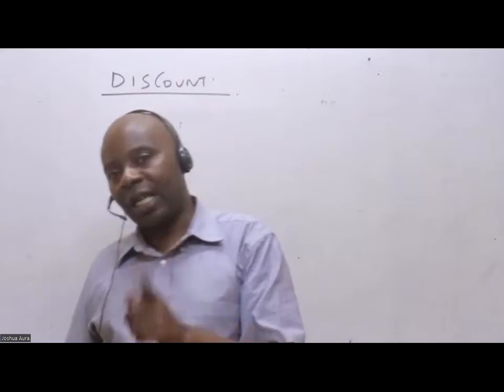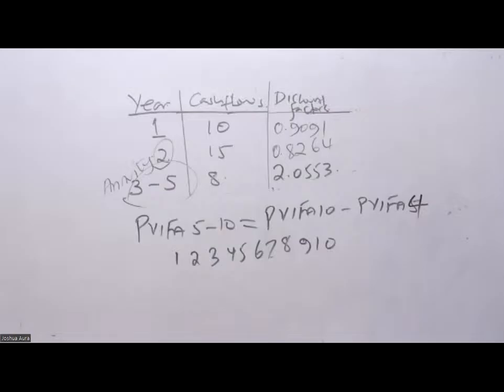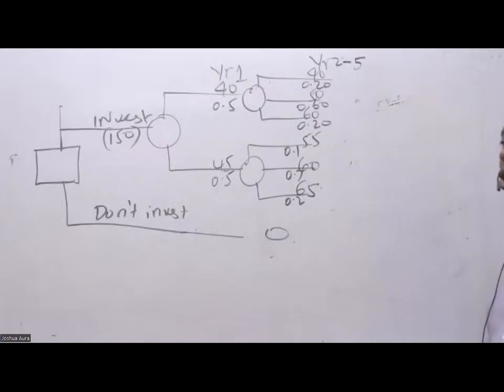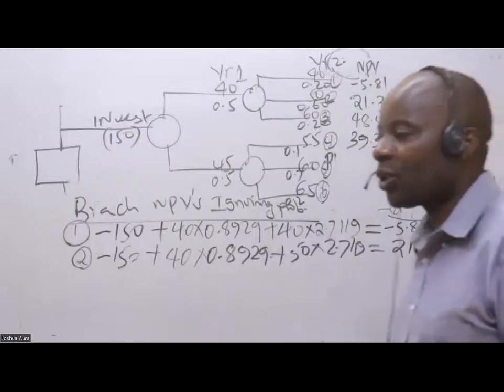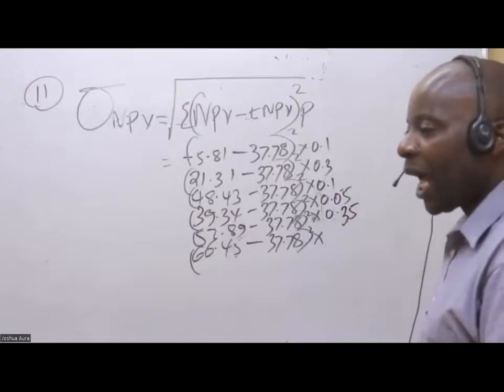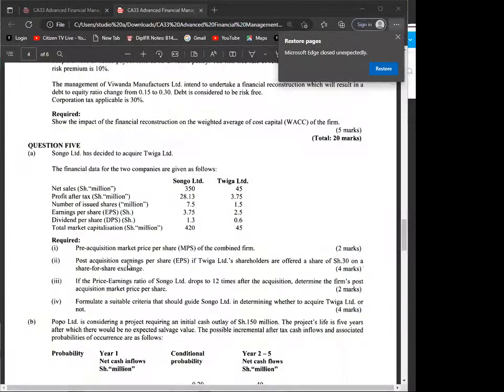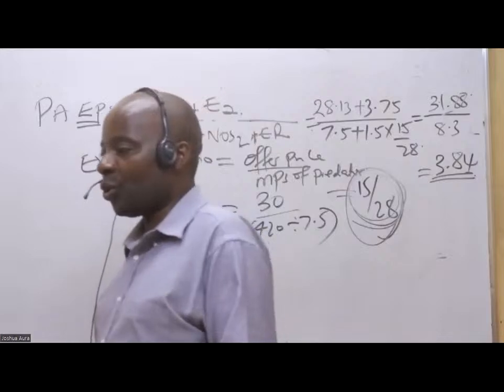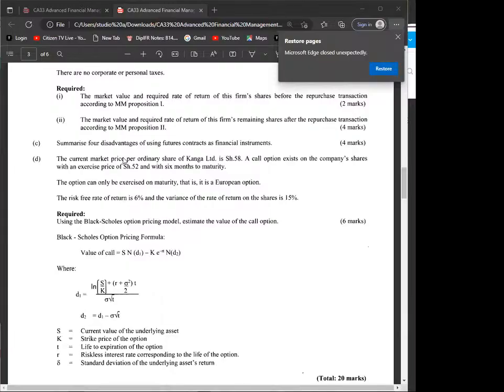AFM-Discount-CPA KENYA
𝐘𝐨𝐮 𝐭𝐡𝐨𝐮𝐠𝐡𝐭 𝐑𝐂𝐌 𝐰𝐚𝐬 𝐟𝐮𝐥𝐥? 𝐖𝐞 𝐬𝐚𝐯𝐞𝐝 𝐚 𝐬𝐞𝐚𝐭 𝐣𝐮𝐬𝐭 𝐟𝐨𝐫 𝐲𝐨𝐮!
Whether you’re joining a bit late or just made up your mind, you’re right on time.
𝗪𝗶𝘁𝗵 𝗼𝘂𝗿 𝗽𝗼𝘄𝗲𝗿𝗳𝘂𝗹
Learning Management System (LMS)
Comprehensive study and revision books
Daily YouTube classes
You’ll catch up in no time. Many students are already making progress—and so can you! Don’t miss this chance to study smarter and succeed with the best.